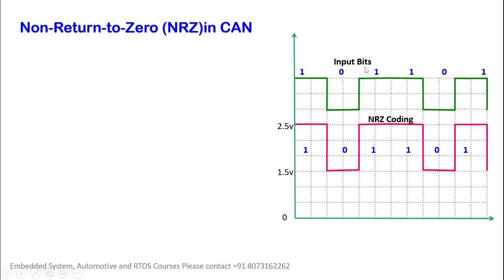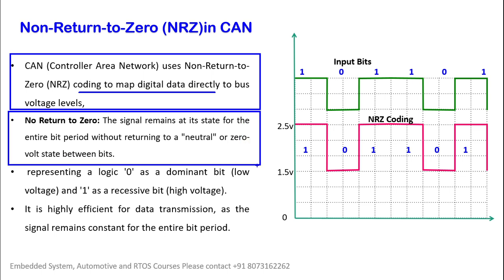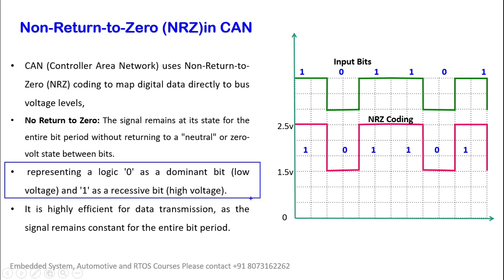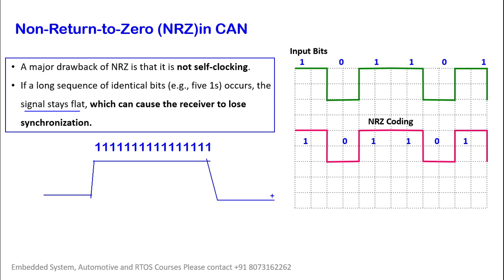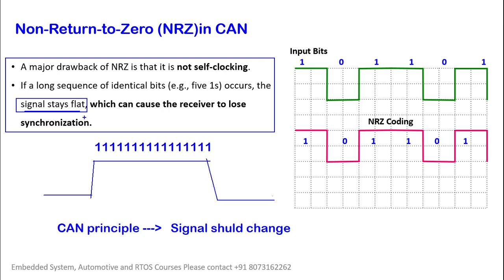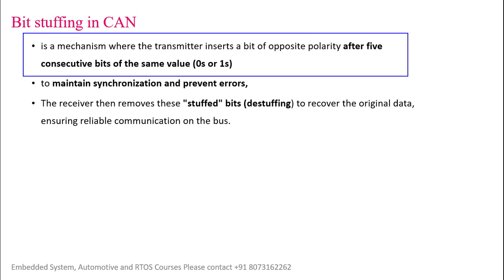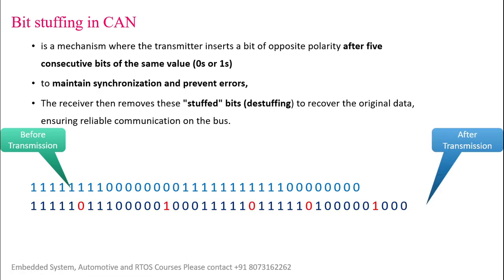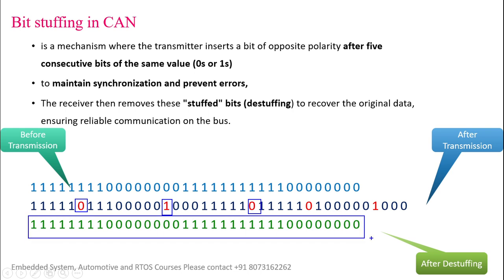Bit Stuffing in CAN | NRZ Coding in CAN | Stuff Error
CAN bus utilizes Non-Return-to-Zero (NRZ) coding, specifically high-level (recessive) for logic '1' and low-level (dominant) for logic '0', where the voltage remains constant during the bit interval. It enables efficient, high-speed communication by mapping bits directly to signal levels, requiring bit stuffing after five consecutive identical bits to maintain synchronization.

Key Characteristics & Challenges
Efficiency: NRZ is highly bandwidth-efficient compared to self-clocking codes like Manchester, as it requires only one signal transition per bit at most.
Lack of Self-Clocking: Because there are no transitions between identical bits, the receiver can lose synchronization (clock drift) during long strings of 0s or 1s.
The "Bit Stuffing" Solution: To fix the synchronization issue, CAN uses Bit Stuffing. After five consecutive bits of the same polarity, the transmitter automatically inserts a "stuff bit" of the opposite polarity to force a transition, allowing the receiver to re-synchronize its clock.

Chapters:-
00:00 - Introduction to NRZ Coding & Bit Stuffing
00:43 - What is NRZ Coding in CAN?
02:00 - How NRZ Coding Works & Signal Representation
04:38 - Major Drawback of NRZ Coding (Synchronization Issues)
07:45 - Why Bit Stuffing is Needed
08:34 - What is Bit Stuffing & How it Works
09:43 - Bit Stuffing vs. De-stuffing
10:09 - Practical Example: Before Transmission, Stuffed Bits & De-stuffing
12:25 - Summary & Conclusion